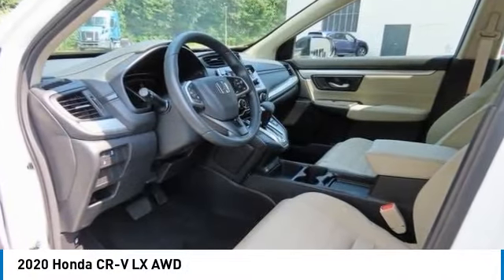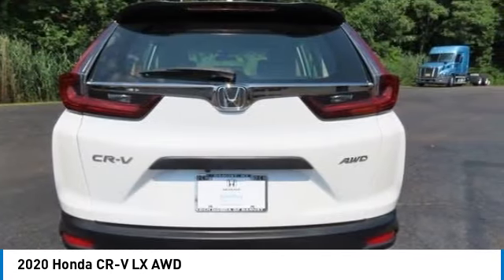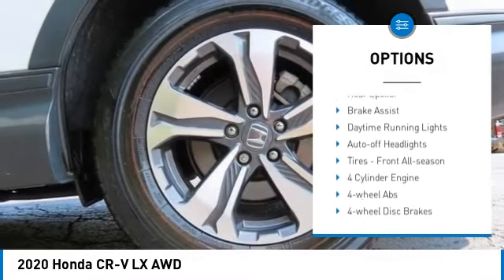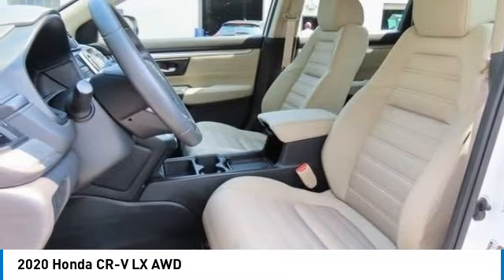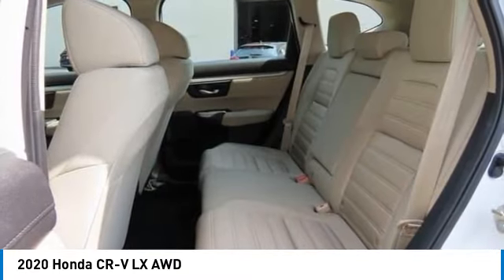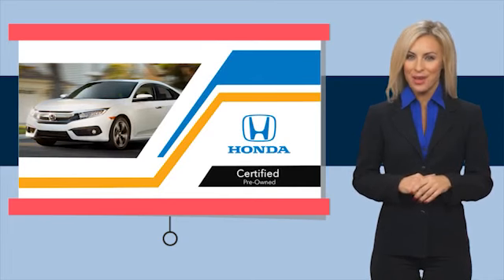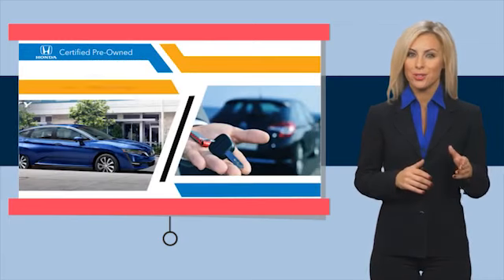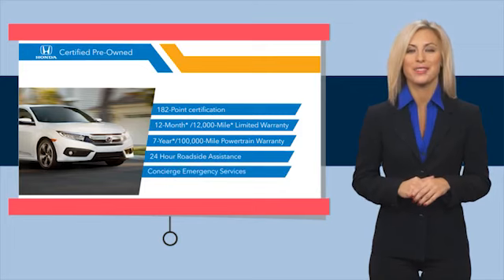2020 Honda CR-V Nanuet NY PB042463A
2020 Honda CR-V LX AWD

Certified. 2020 Honda CR-V LX AWD CVT 1.5L I4 DOHC 16VbrbrRecent Arrival! 27/32 City/Highway MPGbrbrHondaTrue Certified Details:brbr  * Powertrain Limited Warranty: 84 Month/100,000 Mile (whichever comes first) from original in-service datebr  * Limited Warranty: 12 Month/12,000 Mile (whichever comes first) after new car warranty expires or from certified purchase datebr  * Roadside Assistancebr  * Transferable Warrantybr  * 182 Point Inspectionbr  * Warranty Deductible: $0br  * Vehicles purchased within New Vehicle Limited Warranty period: extends New Vehicle Limited Warranty to 4 years*/48,000 miles*. Honda Care Motor Club Partner for 1 year/12,000 miles. Up to two complimentary oil changes within the first year of ownership. SiriusXM 90-Day Trialbr  * Vehicle History